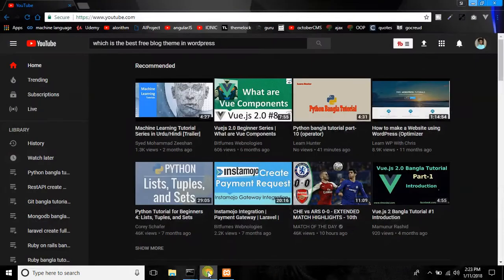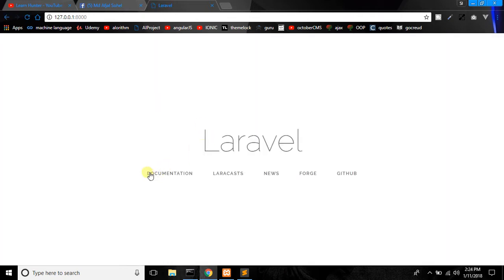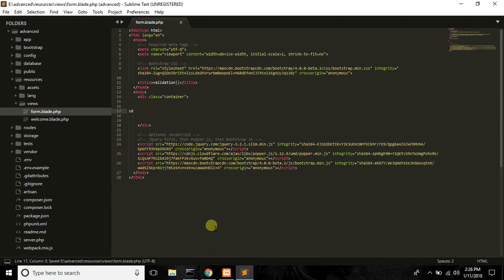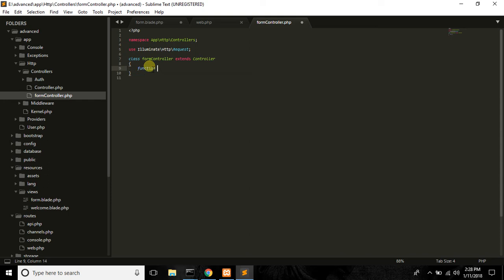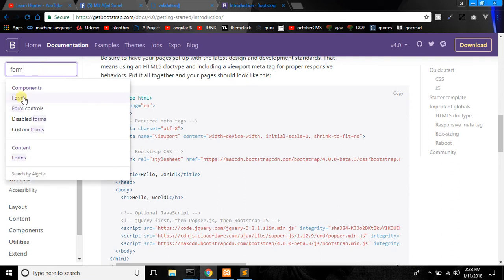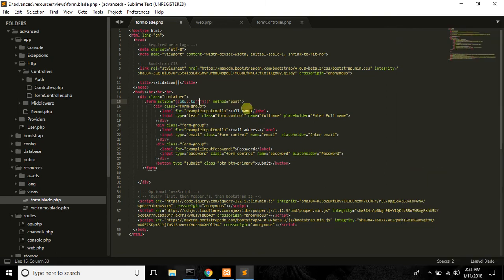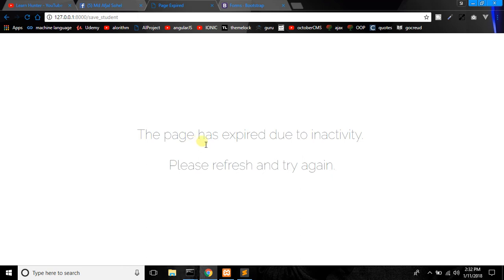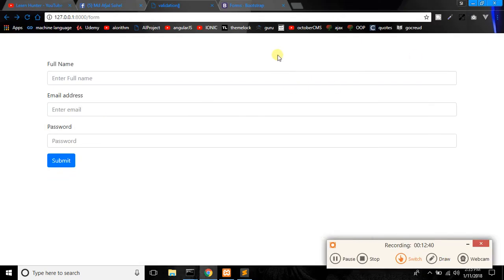laravel 5.5 form validation part-1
laravel form validation bangla tutorial part-1.
Form validation on laravel 5.5